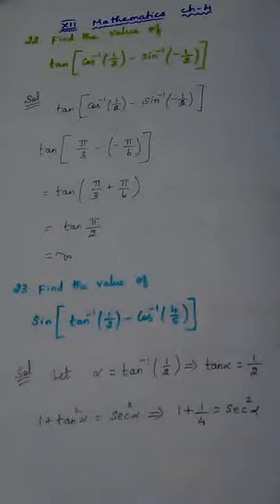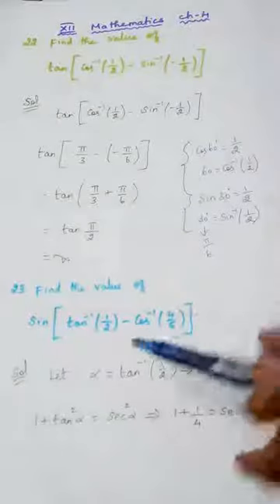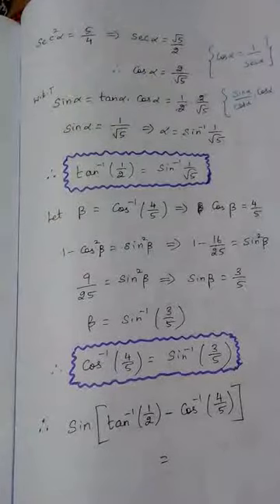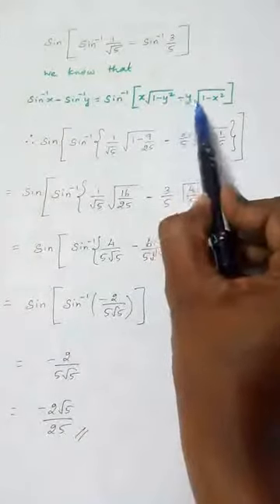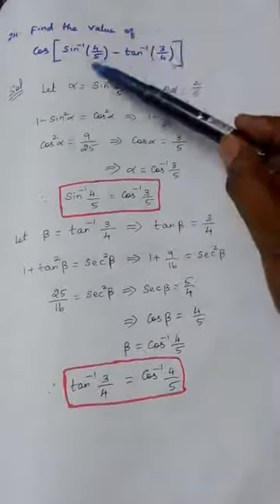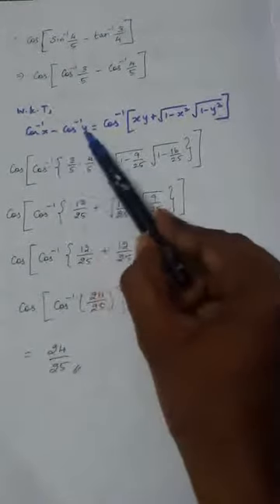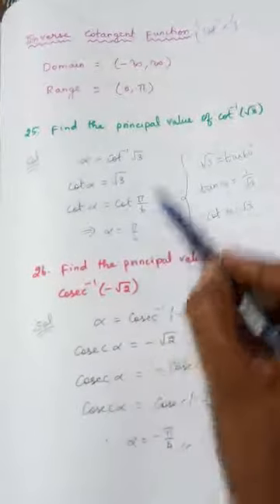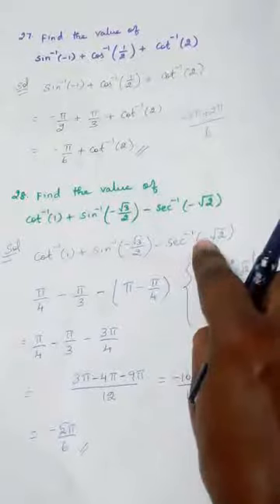12th ch4 problem 22 to 28